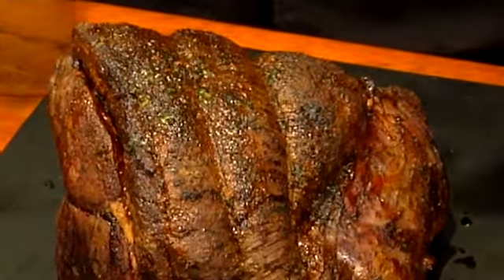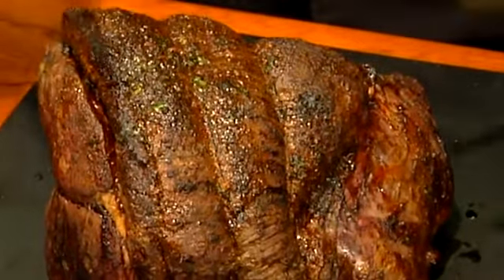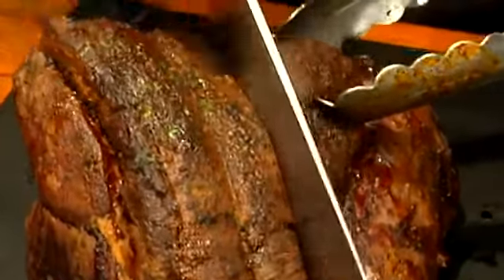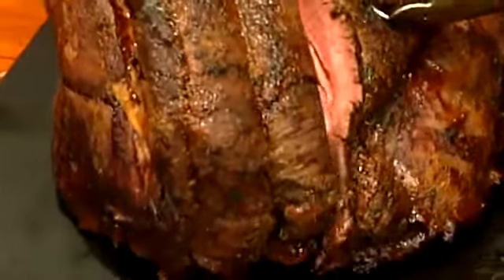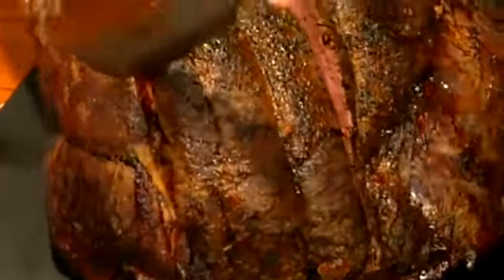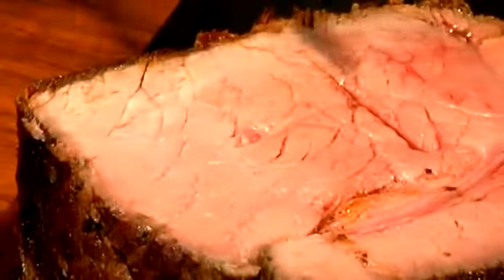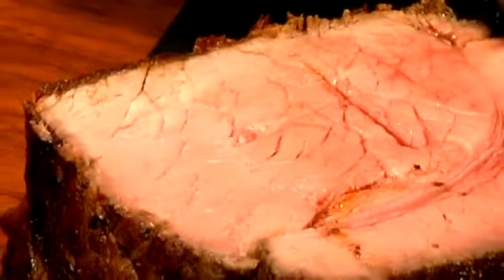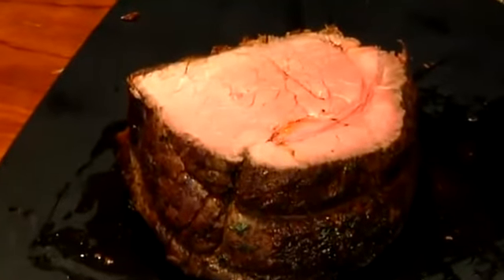Oven-Roasted Petite Sirloin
Oven-Roasted Petite Sirloin. Part of the series: Your Favorite Steak. About two pounds of a sirloin tip would be called the petite sirloin. Make oven-roasted petite sirloin with help from a longtime professional chef in this free video clip.